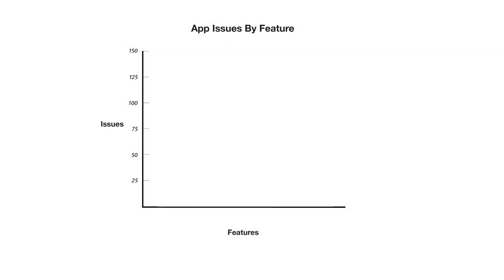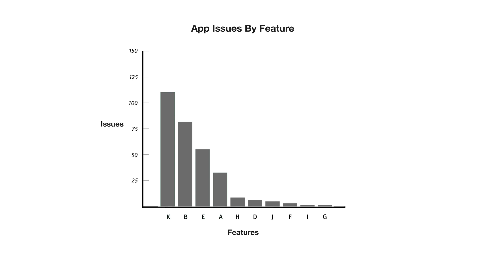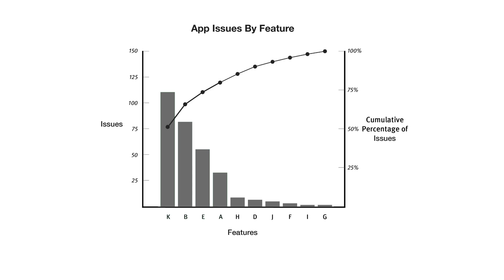Focus Your Design Tactics with the Pareto Principle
A small share of all items produce most of the impact. A few features, a few usability problems, a few customers, your key persona. Focusing design efforts on those high-impact areas leads to higher success rather than broadly (and thinly) distributed UX work.